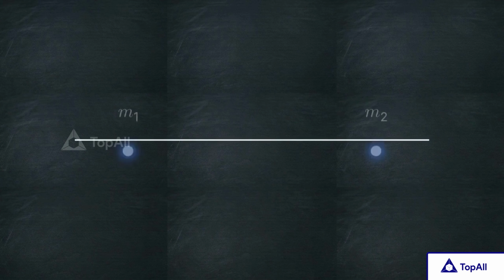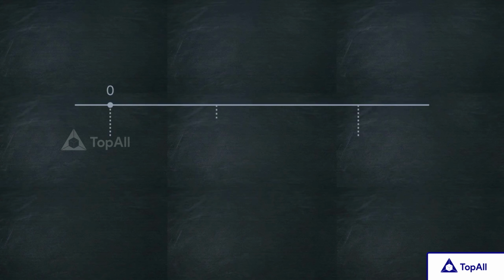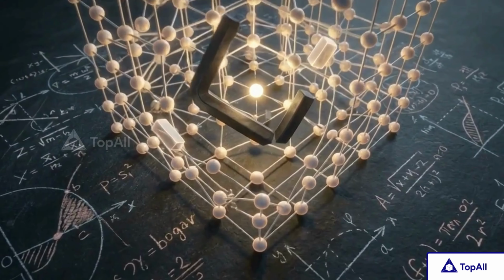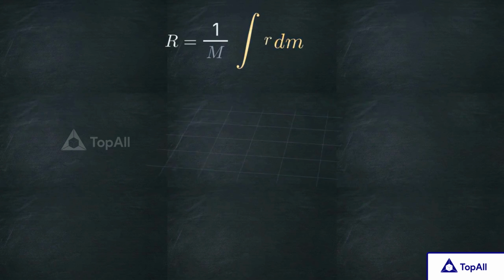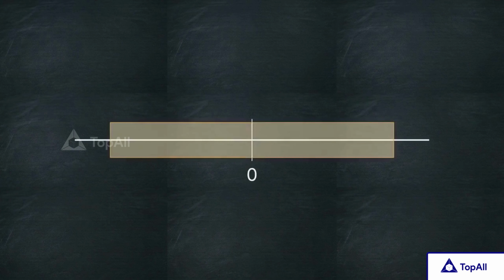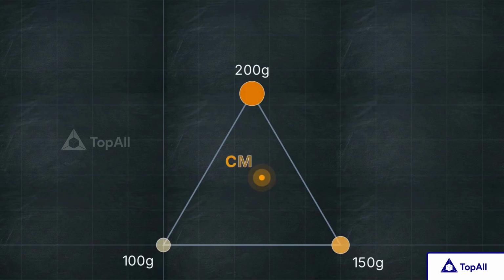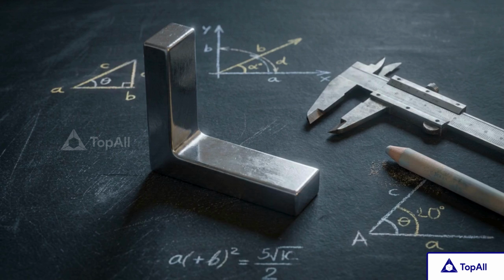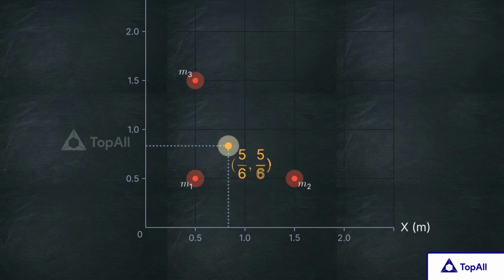Motion of Centre of Mass in Easy Way | Class 11 Physics | Chapter 6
Learn Motion of Centre of Mass in a clear and easy way with TopAll. This important topic from System of Particles helps students understand how the entire motion of a system can be analyzed by focusing on a single representative point. It plays a major role in building strong mechanics fundamentals and makes many Physics problems easier to approach in Class 11, NEET, and JEE preparation. At TopAll, we make complex concepts simple, logical, and student-friendly so you can improve concept clarity, solve problems smarter, and prepare with confidence.